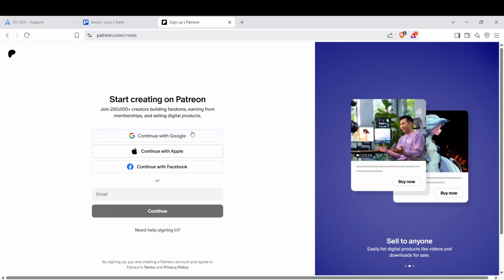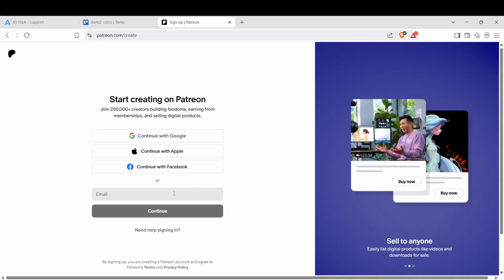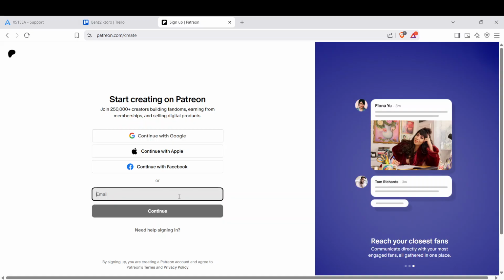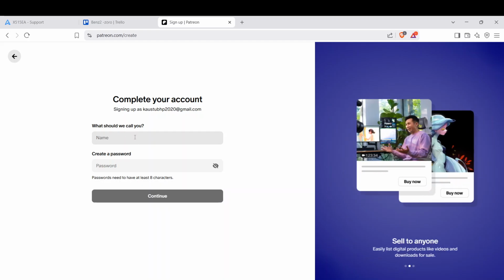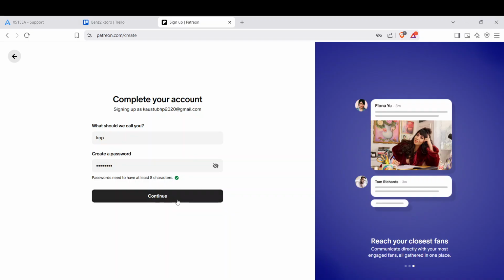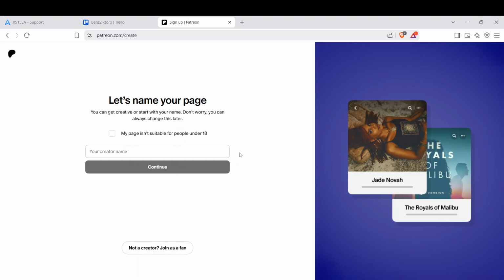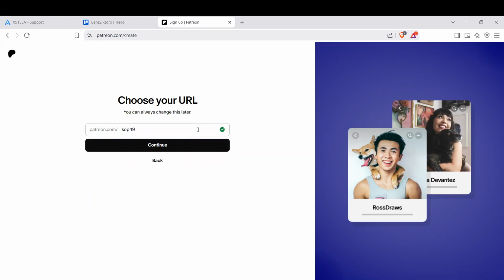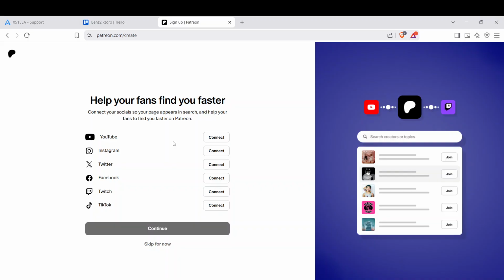How To Create Patreon Account Step By Step | Beginner's Guide 2025 | Monetization Tips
🌟 Want to start earning money from your creative work? This beginner-friendly guide will walk you through how to create a Patreon account step by step in 2025. Whether you're an artist, musician, writer, podcaster, or content creator, this tutorial will help you set up your Patreon page, connect with supporters, and start monetizing your passion.

🔍 What You’ll Learn in This Tutorial:
✅ Understanding what Patreon is and how it helps creators earn recurring income
✅ Signing up for a Patreon account and choosing between "Creator" and "Member" options
✅ Setting up your profile: Adding a profile picture, bio, and links to your work
✅ Creating membership tiers with unique benefits for your patrons
✅ Designing an eye-catching Patreon page that reflects your brand and attracts supporters
✅ Connecting your bank account or PayPal for secure payouts
✅ Promoting your Patreon page to grow your audience and gain patrons
✅ Tips for engaging with your community and delivering value to your supporters

This guide is perfect for anyone who wants to turn their creative passion into a sustainable income stream using Patreon. With clear instructions, practical examples, and actionable tips, you'll learn how to set up your account, attract patrons, and build a loyal community around your work.

🌟 Key Features Covered:

Step-by-step account setup process for beginners
Guidance on creating membership tiers and exclusive content
Tools for customizing your Patreon page to match your brand
Secure payment integration for hassle-free payouts
Tips for promoting your Patreon page on social media and other platforms
Best practices for engaging with patrons and growing your membership

🔗 Additional Resources:
For more tutorials on monetization strategies, content creation, and growing your online presence, subscribe to our channel and check out our blog for detailed guides on leveraging platforms like Patreon to support your creative journey.